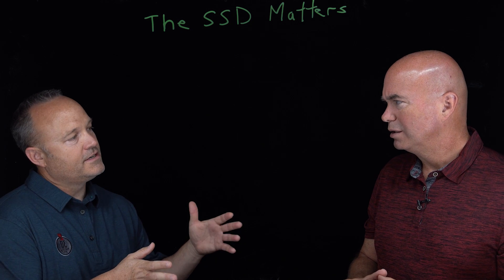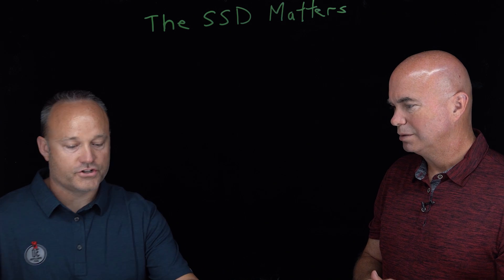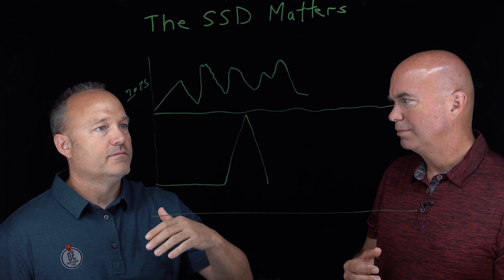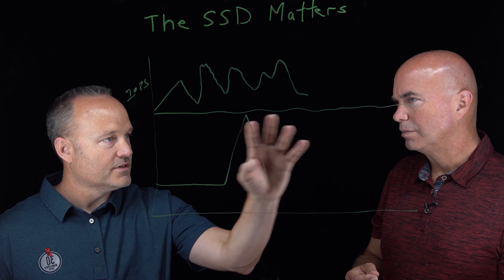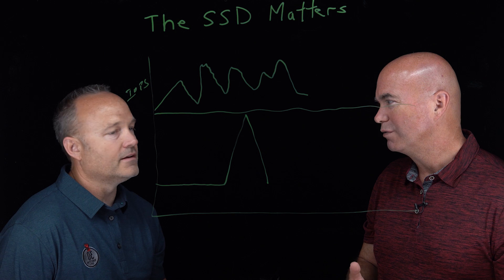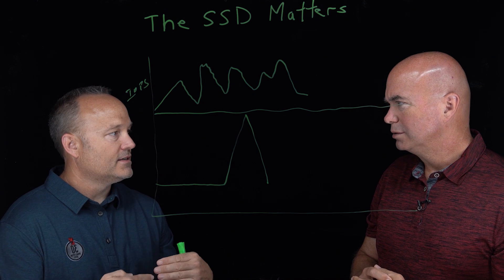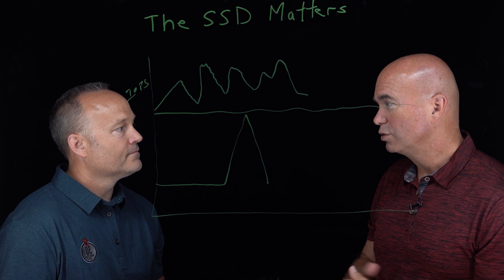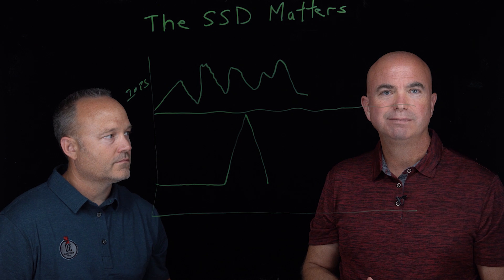The SSD Matters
Consumer and Enterprise SSDs, from outward appearances, all look the same. As a result, organizations are sometimes tempted to use consumer SSDs in enterprise use cases or get the least expensive SSD possible. In this ChalkTalk Video, Storage Switzerland's Lead Analyst George Crump and Kingston Technology’s Cameron Crandall explain not all SSDs are created equal. Watch to learn what causes unpredictable latency spikes and inconsistent IO delivery. Then watch as they discuss how vendors can reduce the impact of these problems upfront through proper design and testing.